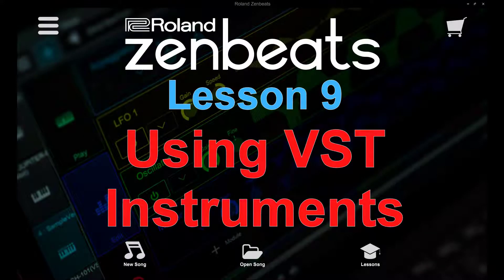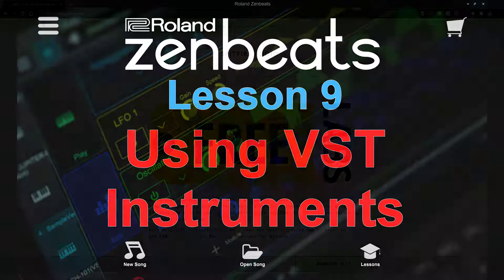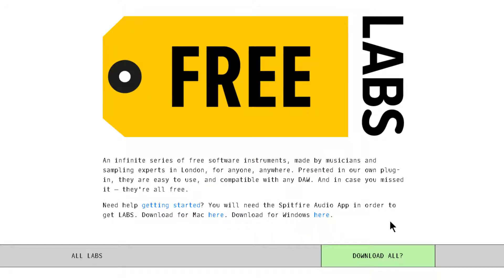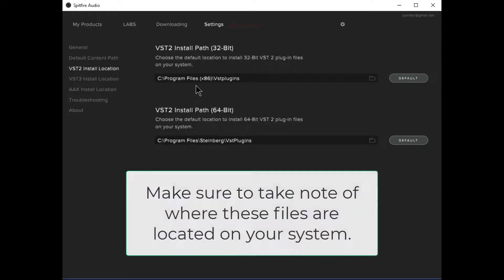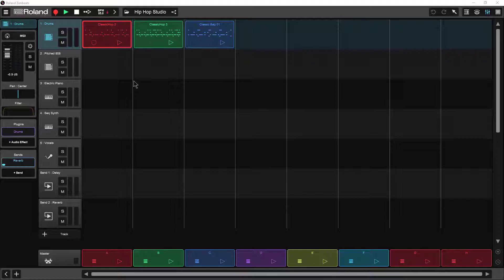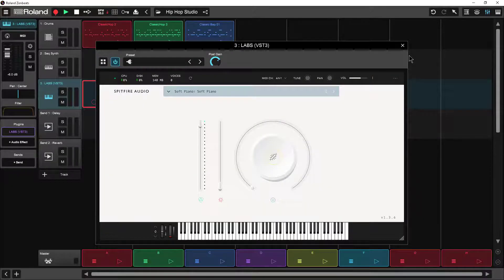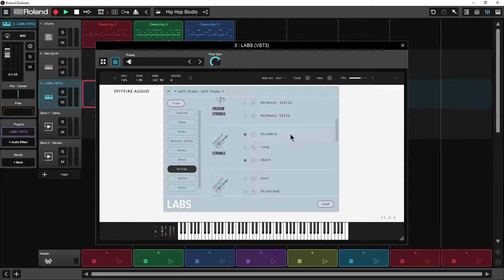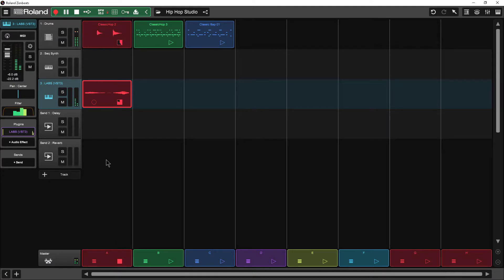Zenbeats Lesson 9 - Using VST Instruments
In this video we’ll focus on how to add a third-party VST instrument to zenbeats on PC to create an incredibly realistic string section for use in your productions. Please note you must have the zenbeats Mac or PC  unlock in order to use VST Instruments.
This video is not meant to give you an in-depth look at what VST instruments are and how they are used, rather to give you a brief overview and show you how to incorporate them into your own zenbeats productions.

TOC
Intro - 00:00
Spitfire Audio LABS - 01:17
Spitfire Audio App VST Folder Settings - 03:06
Zenbeats VST Folder Settings - 03:48
Using a 3rd Party VST in your zenbeats production - 04:23